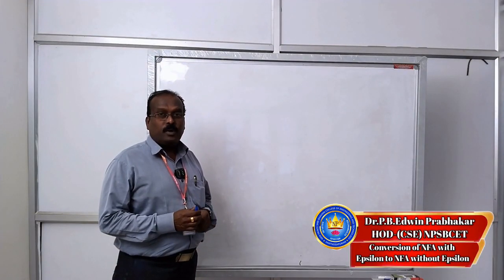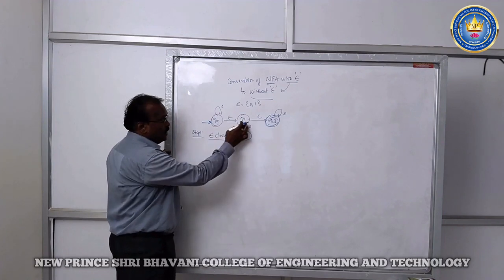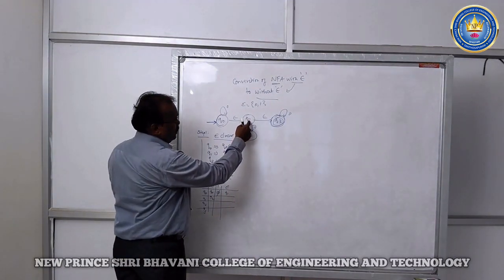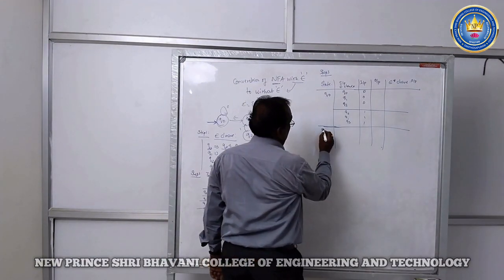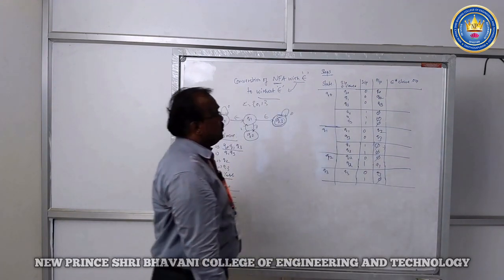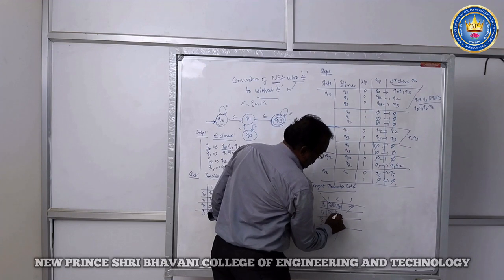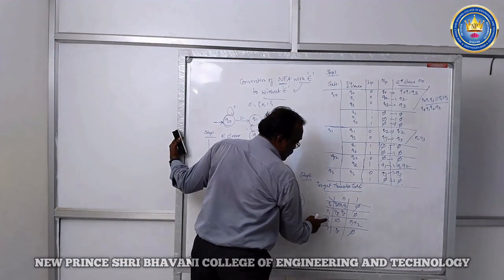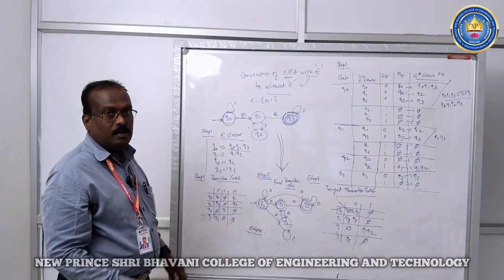NPSBCET CSE Dr. P. B Edwin Prabhakar